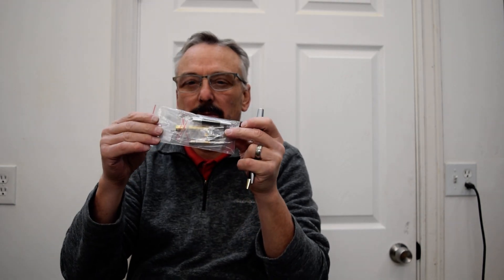Welcome to My Pen Turning Class Pen Turning Course Introduction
Unlock the World of Artisan Pens | Pen Turning Course Introduction

🌟 Welcome toTurningRound, where the art of woodworking meets the fine craft of pen turning! In this introduction video, we invite you to embark on a journey into the captivating world of pen turning. Whether you're a seasoned woodworker or a novice looking to explore a new dimension of craftsmanship, this comprehensive pen turning course is tailored just for you.

🖊️ Course Highlights:

📜 Topics Covered:

Marking: We'll begin by mastering the art of precision as we teach you how to mark your pen blanks. Learn the importance of accurate measurements and how to transform a simple blank into a canvas for your creative expression.

Drilling: Delve into the crucial skill of drilling, where we guide you through the process of creating the perfect cavity for your pen components. Discover the right tools and techniques to achieve clean and accurate drillings every time.

Gluing: Explore the secrets of secure and durable pen assembly through expert insights on gluing. Uncover the tips and tricks to ensure your pen components join seamlessly, providing a foundation for a long-lasting and beautiful finished product.

Turning: Witness the magic of turning as we demonstrate the artistry involved in shaping your pen on the lathe. From refining the contours to creating distinctive profiles, you'll gain invaluable skills to elevate your pen turning endeavors.

Sanding: Learn the art of achieving a flawless finish through proper sanding techniques. Discover the grit progression and methods to ensure a smooth, splinter-free surface that enhances the natural beauty of your pen.

Finishing: Dive into the world of finishes as we guide you through selecting the right finish for your pens. Uncover the nuances of enhancing wood grain, providing protection, and choosing finishes that make your creations truly stand out.

🎓 Why Enroll?
This course is more than a series of tutorials; it's a comprehensive exploration of the entire pen turning process. Each lesson is crafted to deepen your understanding, refine your skills, and inspire your creativity. By the end of this course, you'll not only master the technical aspects of pen turning but also cultivate a true appreciation for the artistry involved.

Thank you for joining us on this journey into the fascinating realm of pen turning. Get ready to transform simple blanks into extraordinary works of art!